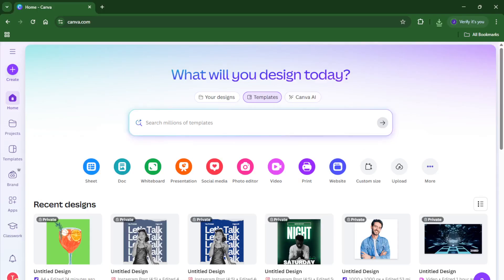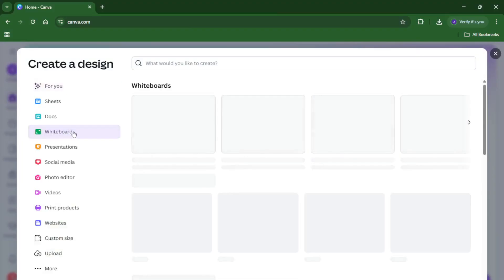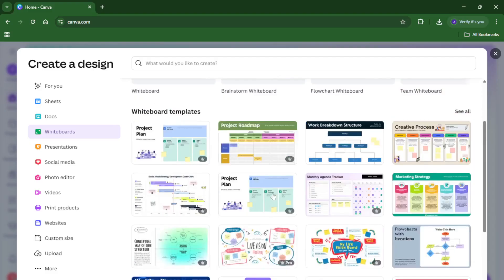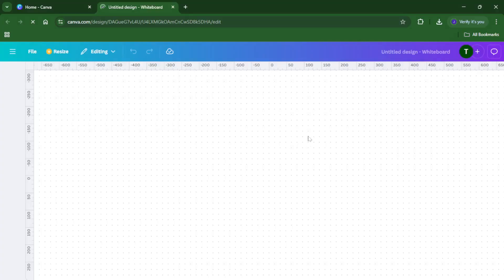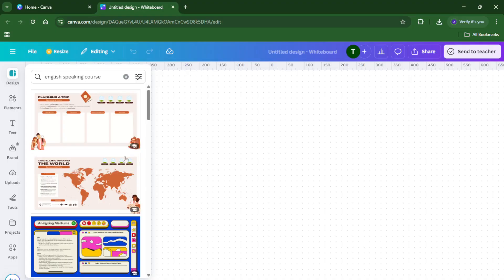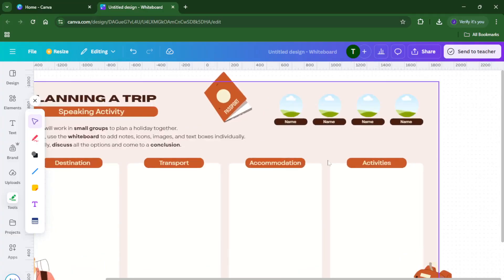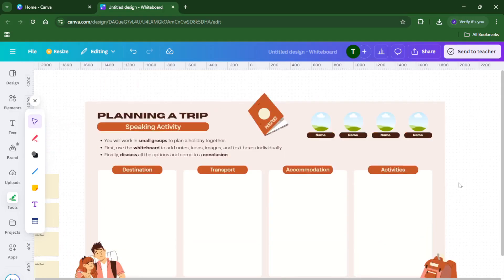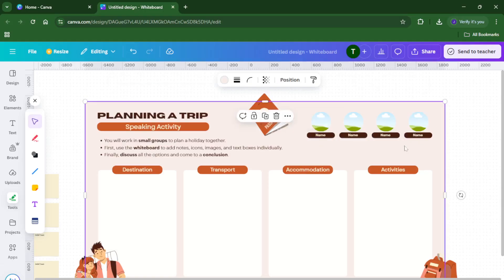How To Use Canva Whiteboard (Easiest Way) (2026 Guide)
Unlock engaging online teaching with our comprehensive Canva Whiteboard tutorial designed specifically for teachers! In this step-by-step guide, learn how to create interactive lessons, collaborate in real-time, and organize your classroom visually through Canva's intuitive Whiteboard tool.

⏱️ Timestamps:
00:00 Introduction
01:15 Accessing Canva Whiteboard (Web/Desktop)
03:10 Creating Your First Board
05:30 Adding and Organizing Elements
08:45 Collaboration Features for Students
11:00 Exporting and Sharing Boards
13:20 Tips for Classroom Engagement
15:00 Final Thoughts

Features covered include templates, drawing tools, sticky notes, live collaboration, and best practices for classroom use. Supported platforms include Canva Web and Desktop, making it easy for any educator to get started quickly.

Let us know your favorite Canva Whiteboard feature in the comments!